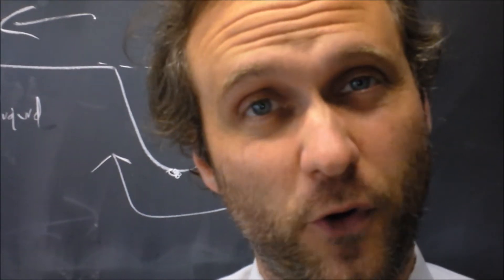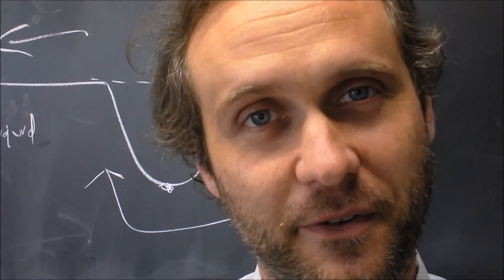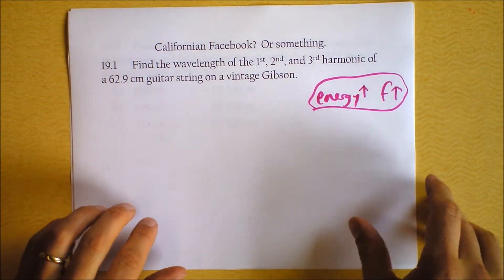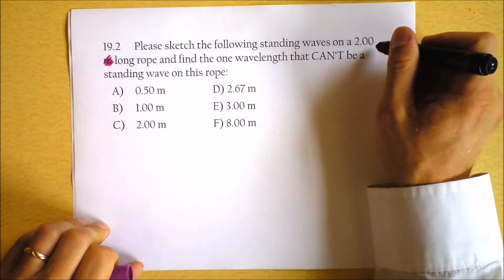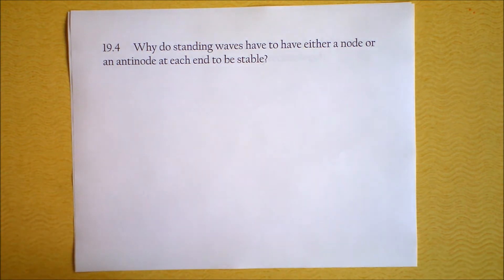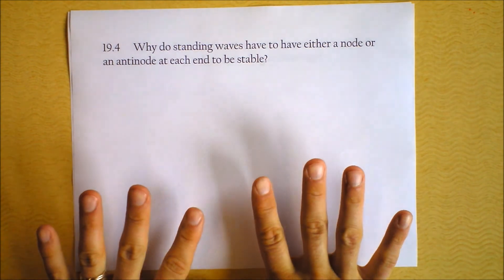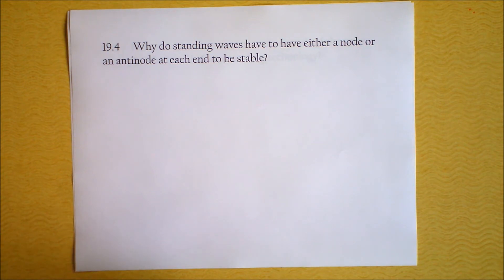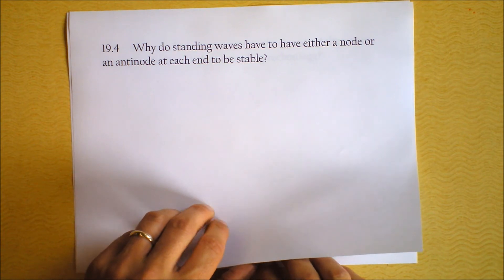Physics of Music Problemz | CCP19 | 'Sup Crash Course | Doc Physics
Care to watch a (slightly) slower and deeper approach to the material?  Here is a link to my playlist on music.  Some of the earlier videos are more useful for the previous two Crash Course lessons:

If you've got some answers, POST THEM IN THE COMMENTS.  I will neither confirm or deny your work, so feel free to discuss unhampered by "authority."  If interest in this series picks up by a factor of ten, I will make video answers.  Get 'em, tiger!